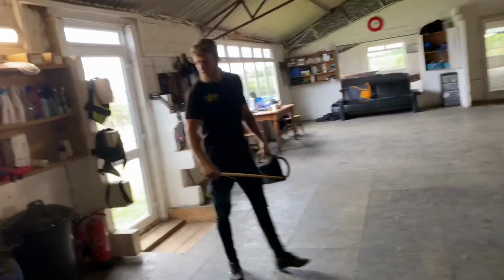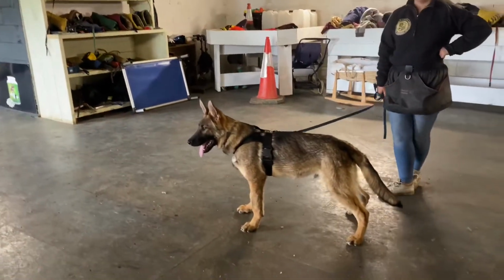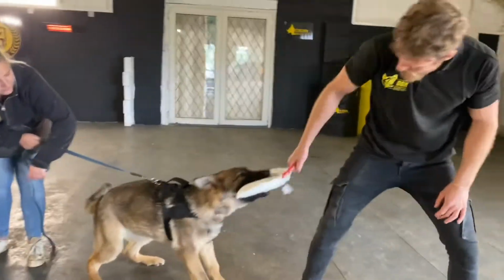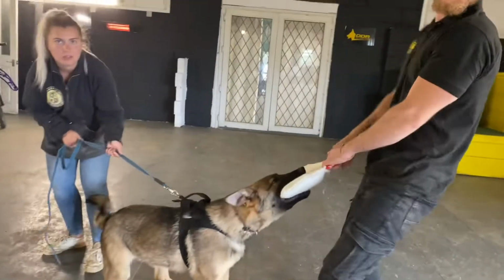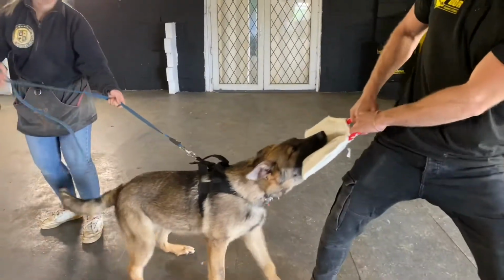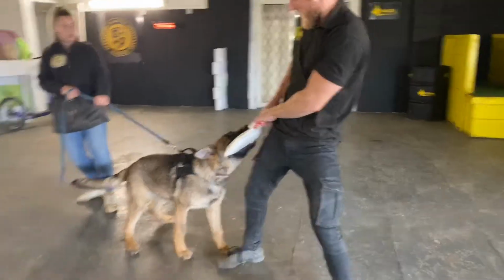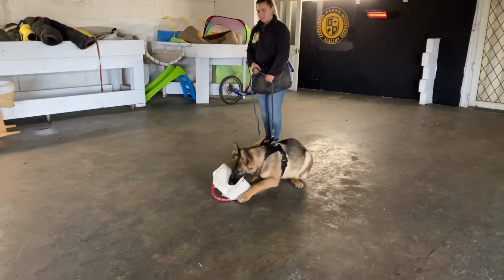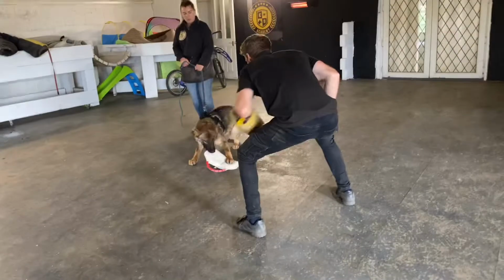German shepherd Archie 7 months old proofing equipment bias